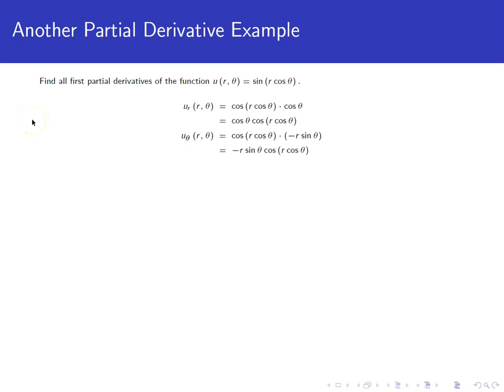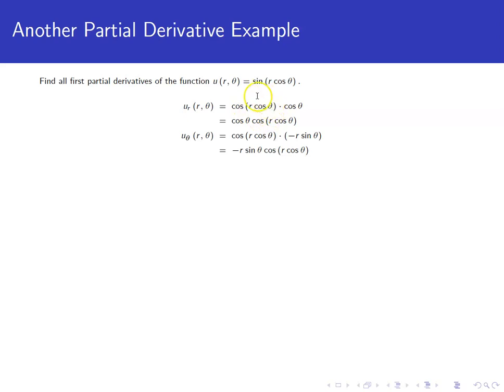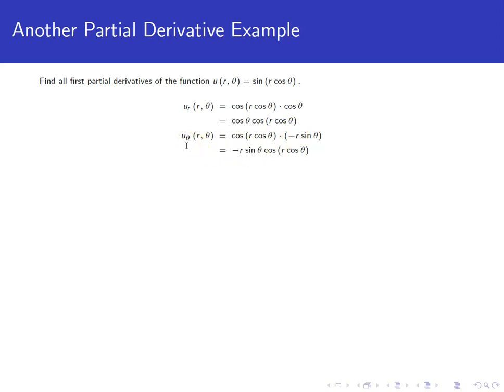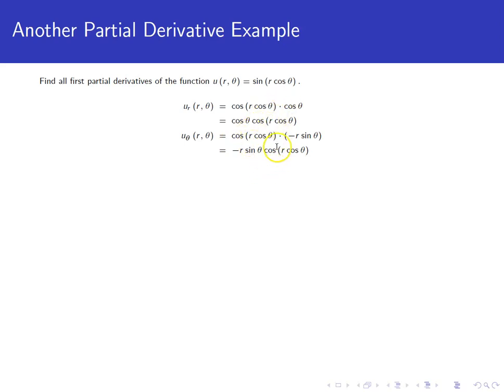Another Partial Derivative Example